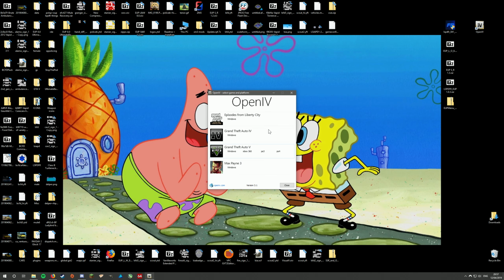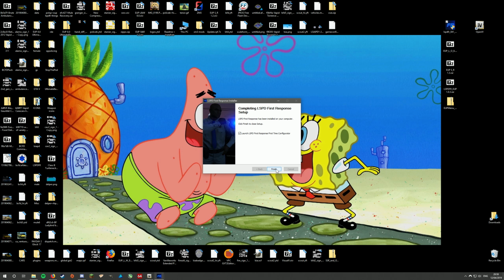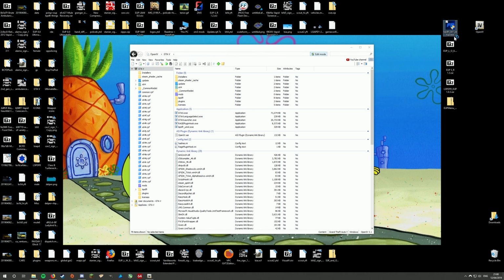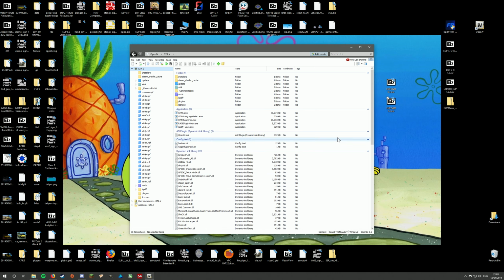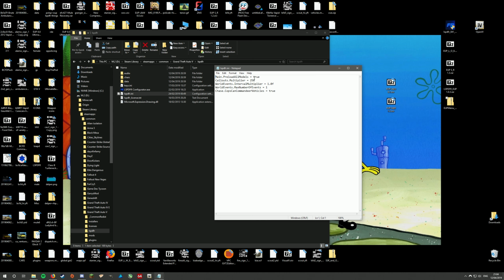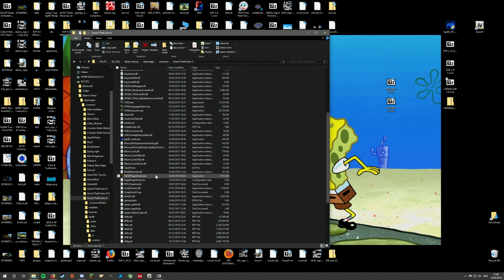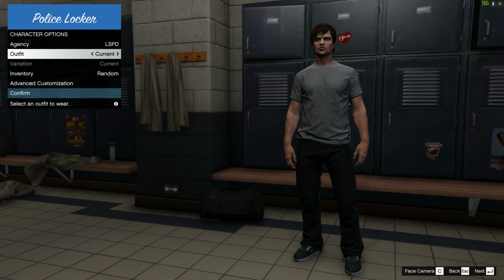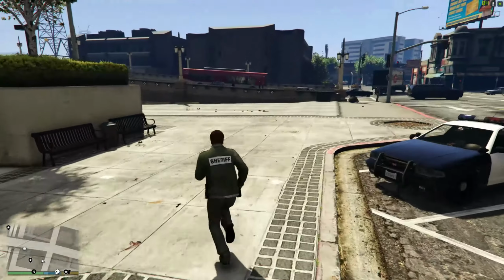How to Install LSPDFR + EUP 8.1 (& Addons)